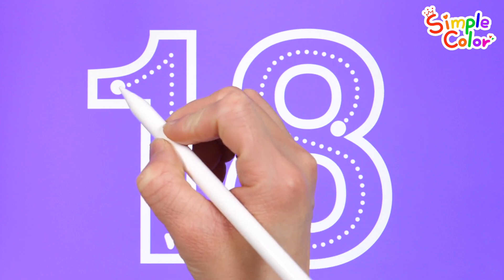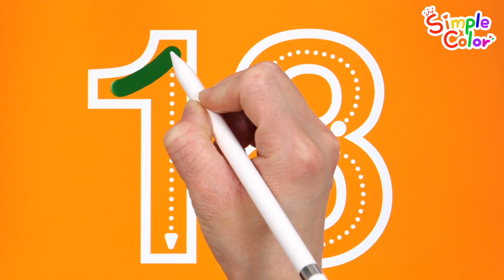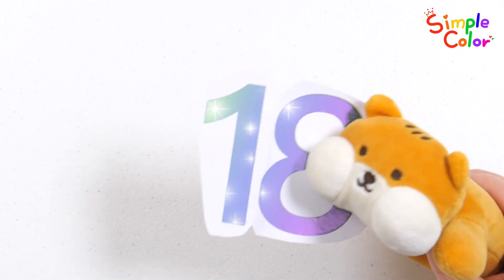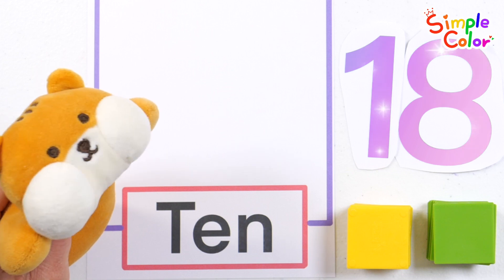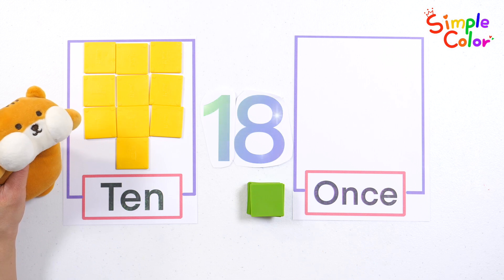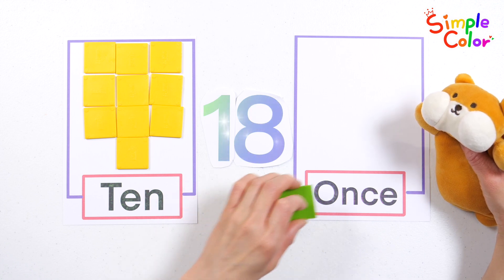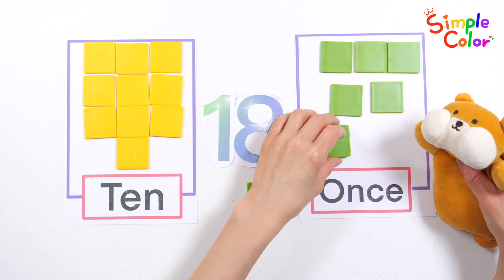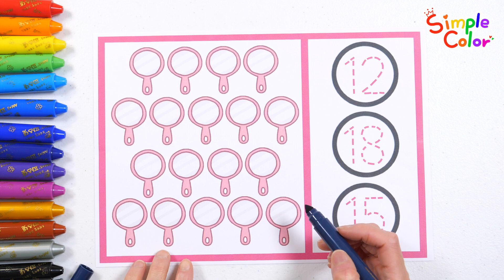For kids | Introducing the concept of number 18 to your child | Learning numbers for preschoolers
Today, let's learn the number 18 with your child.
Learn how to write numbers along the dotted lines, and learn how to count by distinguishing the 10 and 1 places.
Write numbers starting from 1 on the mirror picture, count how many there are, and find the correct number.

Discover your child growing and developing every day with Simple Color.

'Likes' are a great help in video production ^0^